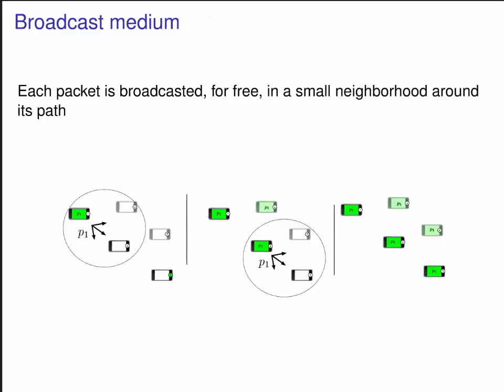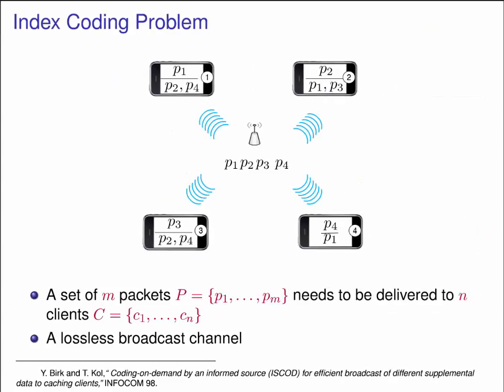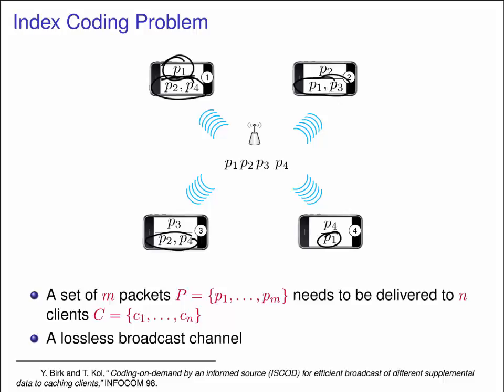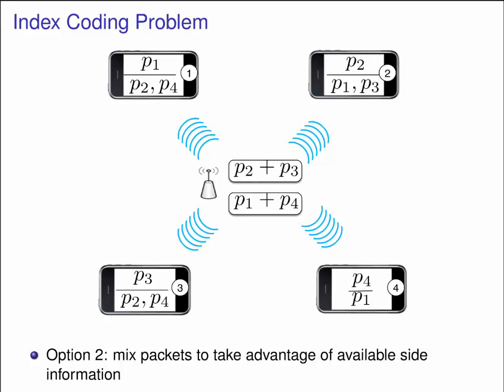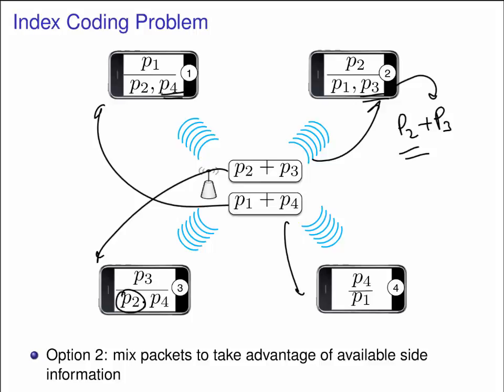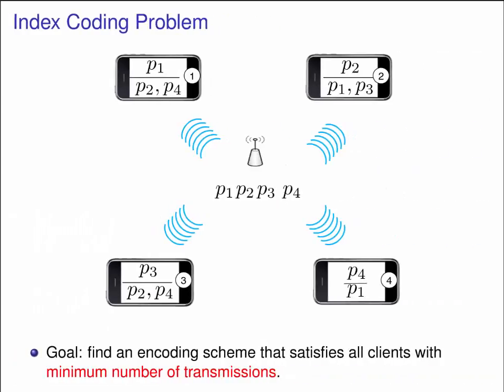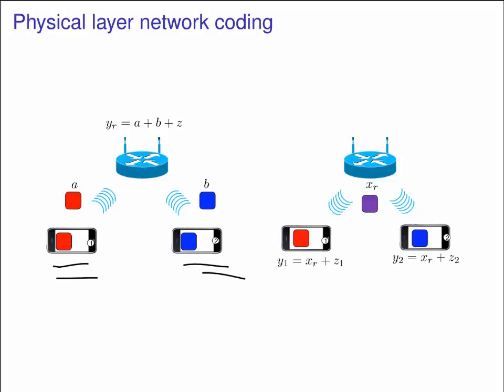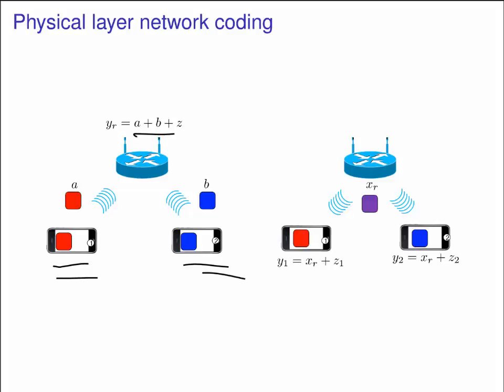Network Coding Session 4, by Dr. Alex Sprintson (Texas A&M)